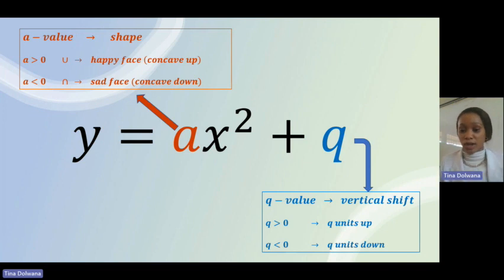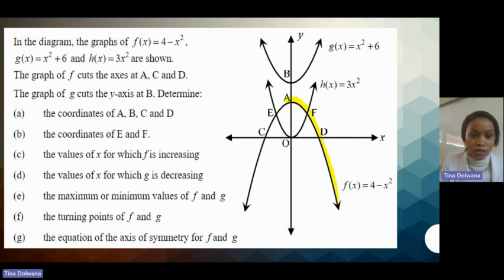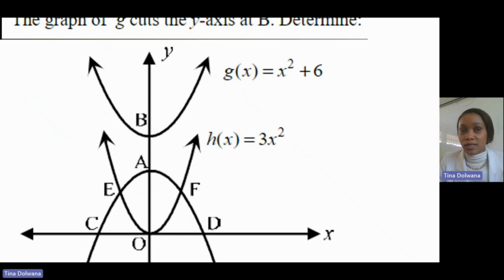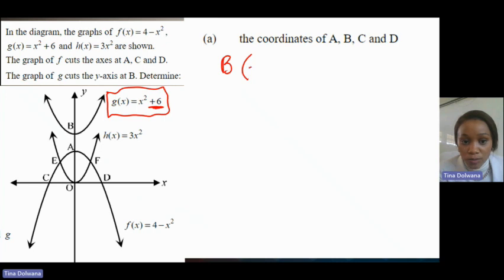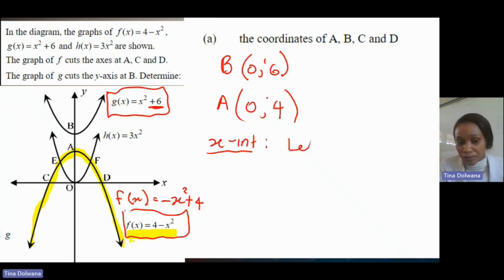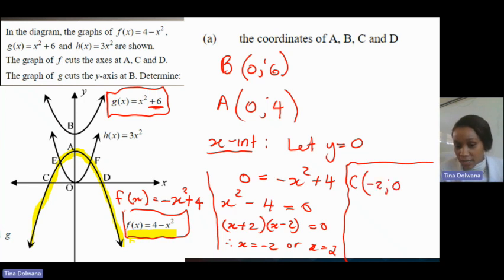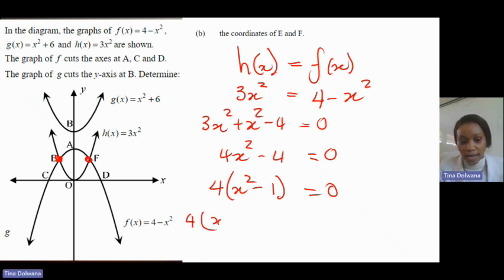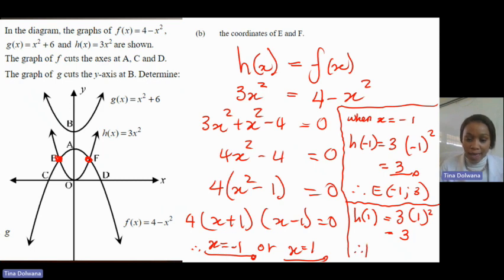Parabola | Grade 10 | Mathematics